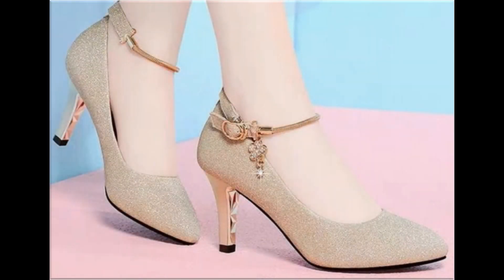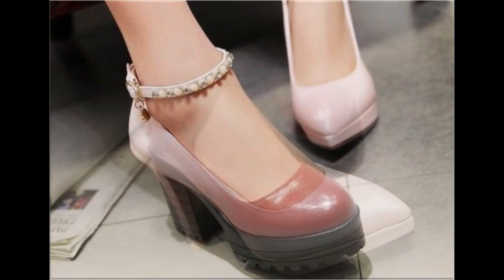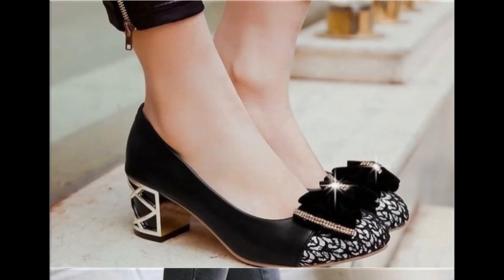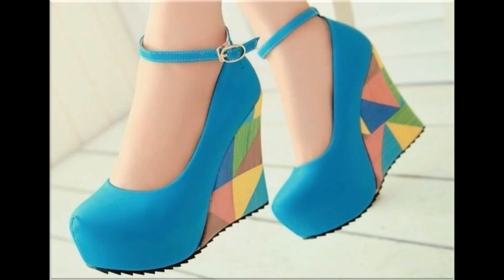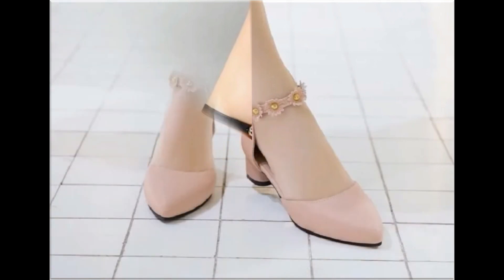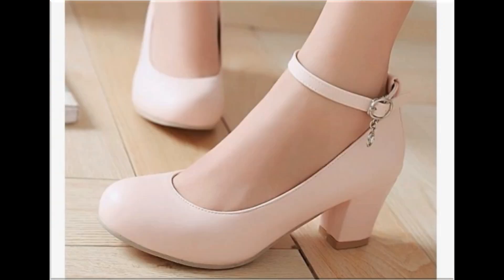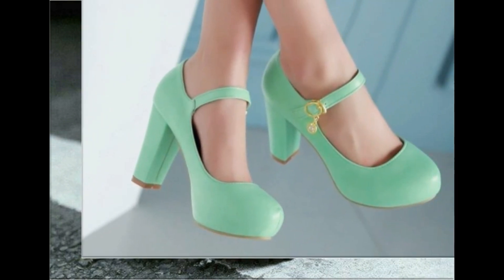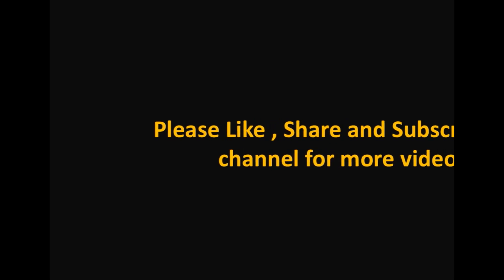LATEST 2022 AMAZING COLLECTION OF LADIES BRANDED SLIP ON SHOES NEW DESIGNS FOR WOMEN